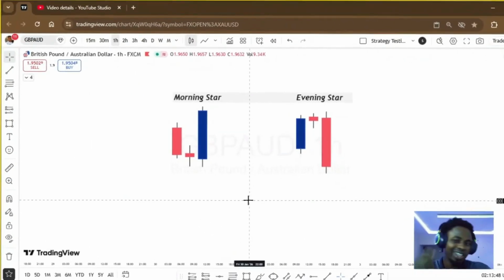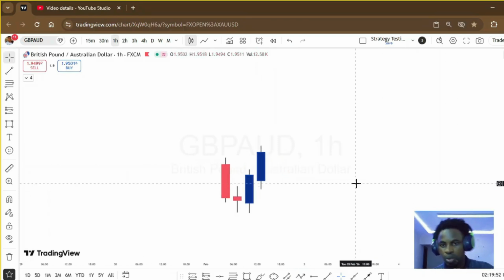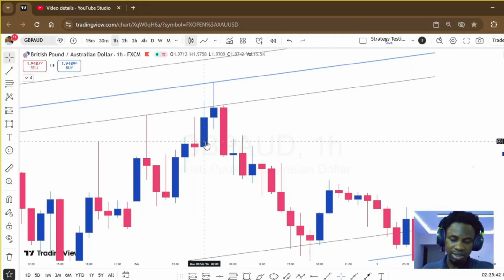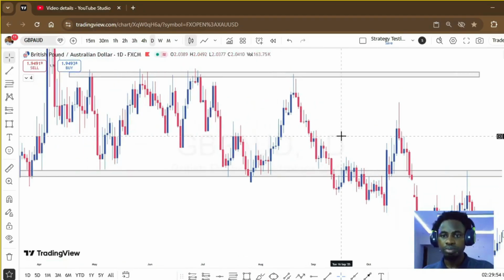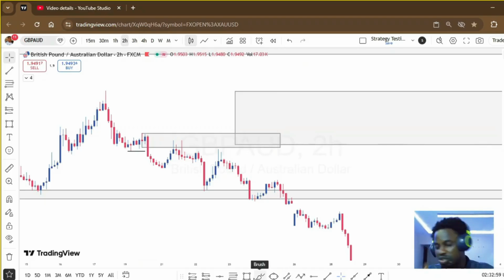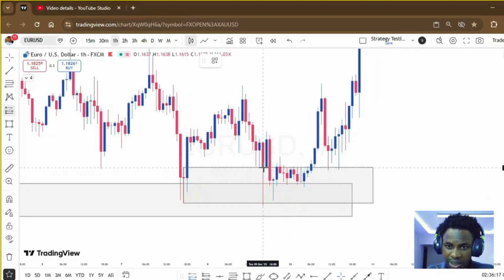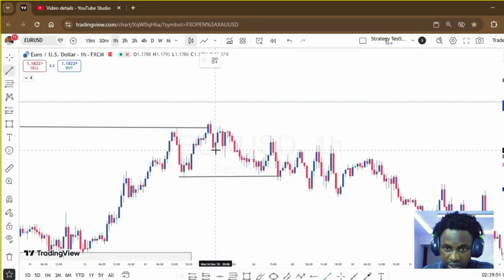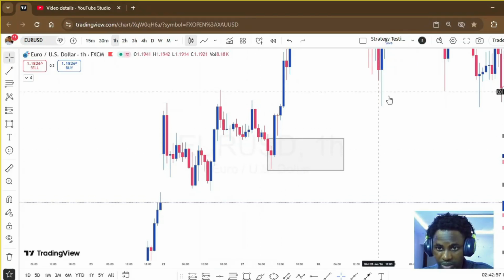Copy This ONE Pattern Before Your Next Order Block Trade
In this video, I break down the simple yet powerful morning star candlestick pattern and the evening star candlestick pattern, which appear frequently on trading charts. We'll explore how to effectively use this trading strategy in alignment with market movements. If you're looking for clear technical analysis for beginners, this content will help you understand price action and improve your forex trading approach. 📈

Most traders lose money trading Order Blocks because they enter too early… without confirmation.

Instead of guessing if a zone will hold, you’ll learn how to spot real institutional intent using this simple 3-candle pattern that signals strong reversals and high-probability setups.
If you’re trading Smart Money Concepts (SMC), this will completely upgrade your entries.

🔥 What you’ll learn in this video: ✅ How to combine Morning Star & Evening Star with Order Blocks for sniper entries
✅ The exact confirmation strategy most traders ignore
✅ Where to enter, place Stop Loss, and take profit with precision
✅ How to target liquidity like smart money
✅ Real chart examples on EURUSD & Gold (XAUUSD)
By the end of this video, you’ll stop taking random trades and start executing high-probability setups with confidence.

⏱ TIMESTAMPS:
0:00 - Why most Order Block traders fail
1:15 - The ONE Pattern You Must Copy
3:45 - SMC Confirmation Strategy Explained
5:30 - Entry, Stop Loss & Take Profit Rules
8:00 - Live Chart Examples (EURUSD & Gold)
10:45 - Final Strategy Breakdown